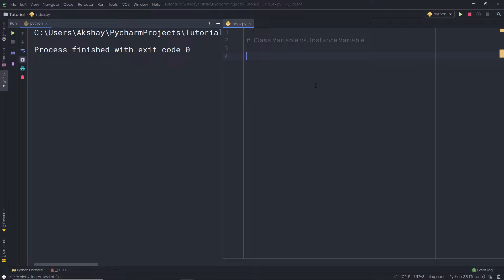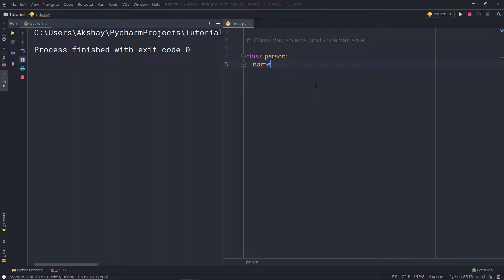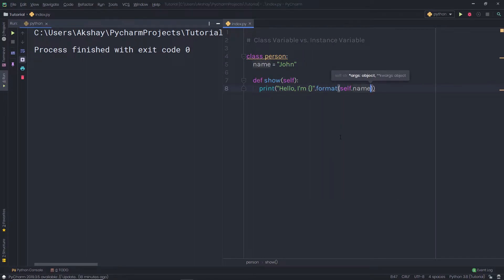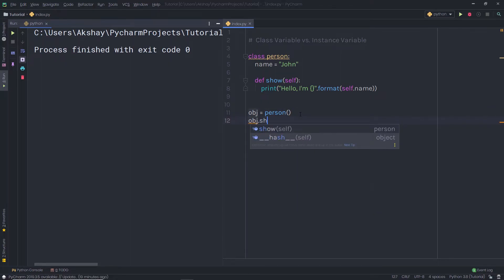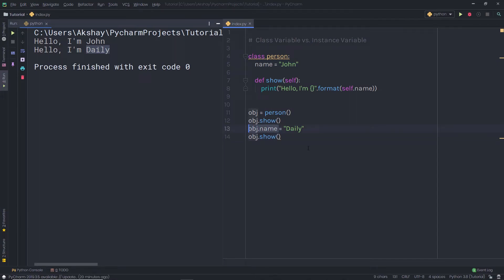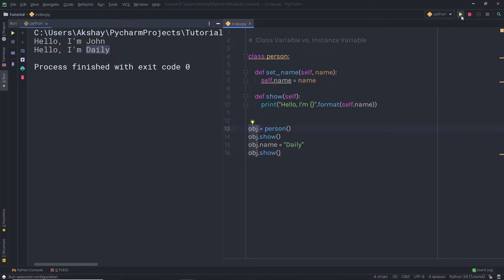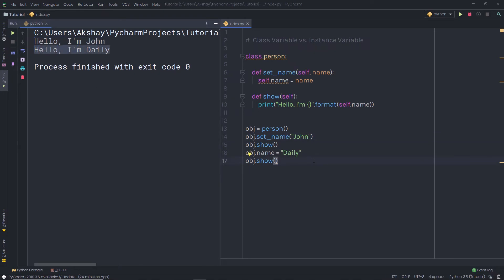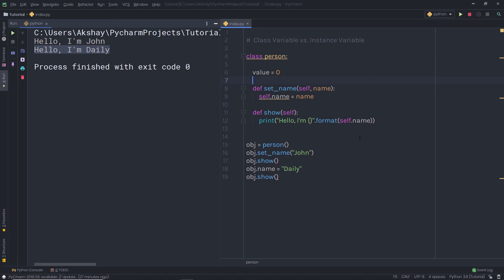Class Attributes & Instance - Python Advanced Tutorial Series - 25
In this lecture, we gonna talk about class attributes and instance. We will take a look at how class attributes and install work and created in python. So let's see how to create it.